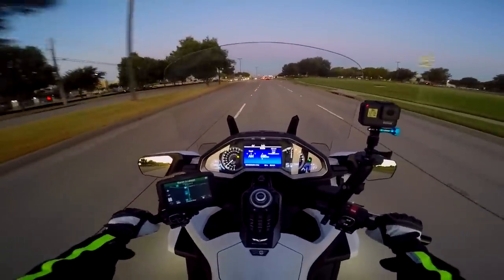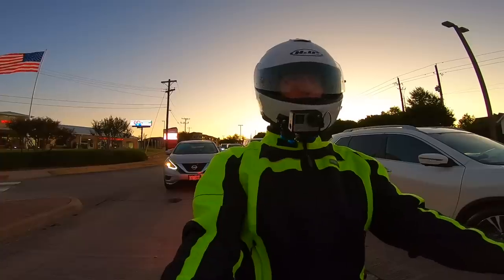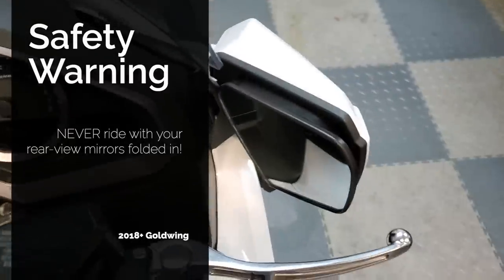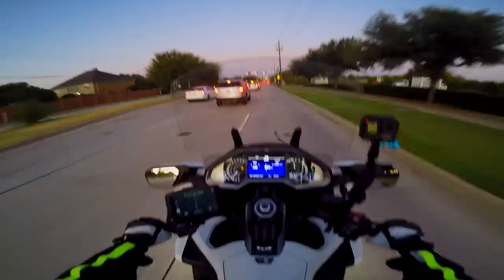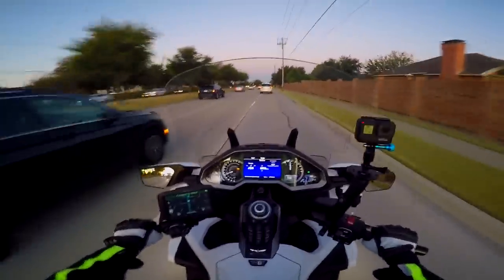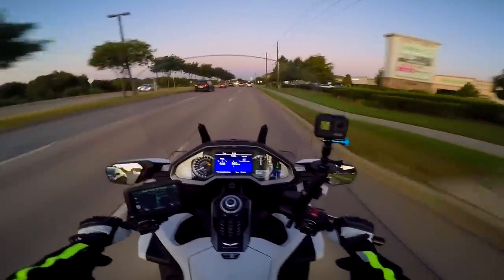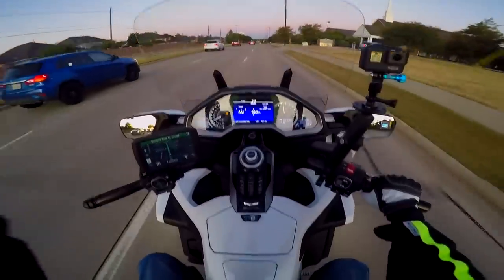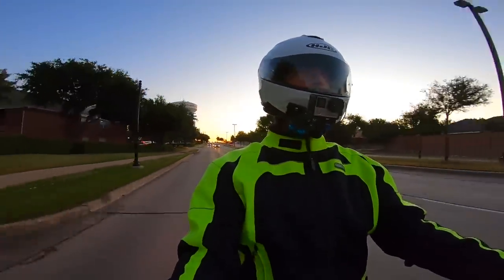The Folding Mirrors on 2018+ Goldwing - Warning! | Moto Vlog | CruisemansGarage.com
Cruiseman points out a very serious issue on the 2018+ Honda Goldwing that could cause a serious injury, or worse. WARNING: You should NEVER ride your 2018+ Goldwing with the rear-view mirrors folded in!

Cruiseman's Garage is a video production company that specializes in motorcycle maintenance and aftermarket accessory installation videos. Our maintenance video series for the Honda Goldwing is in use by thousands of Goldwing owners in more than 17 countries worldwide. For more information on Cruiseman's maintenance videos for the 2001 to 2018+ Honda Goldwing, go

Background music under license from SmartSound®  and AudioJungle.net